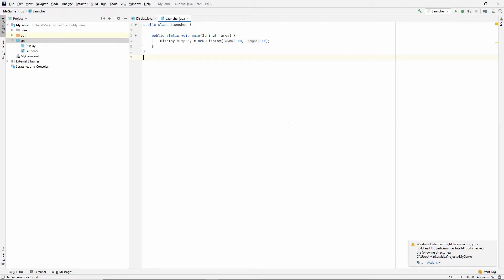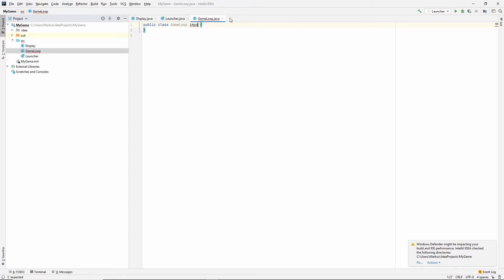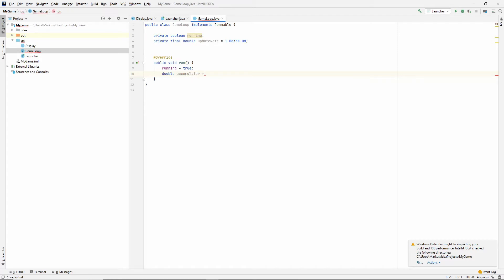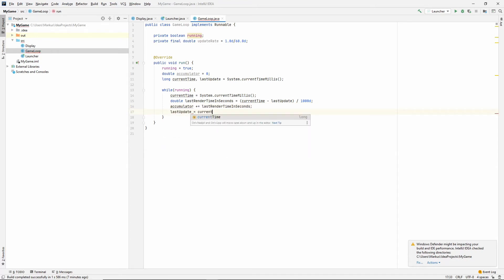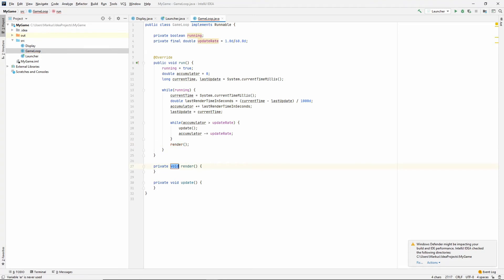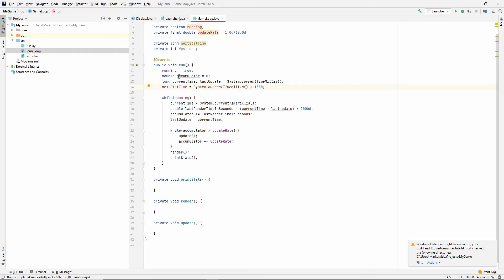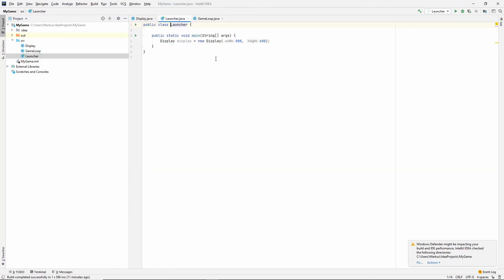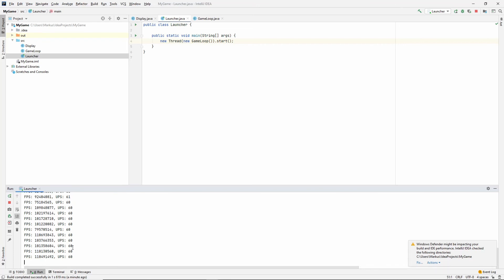Java Game Tutorial: Ep 2 - GameLoop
Learning Java 2D Game programming: Ep2 - GameLoop
In here we'll implement the game loop. It isn't working quite as I understood it. Maybe I did something wrong or maybe I've misunderstood the concept. It mostly updates exactly 60 times per second, but sometimes it updates 61. I don't think it will be a problem for our game, we won't be doing anything that will require absolutely the exact amount of calculations per second, but it would be interesting to know why this is. If you know why, please tell me/us in the comment section below!